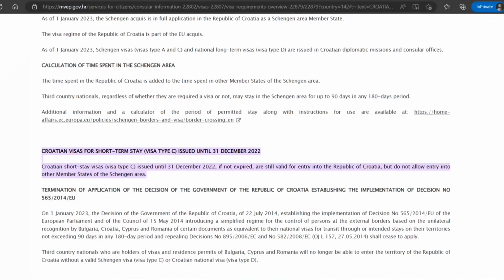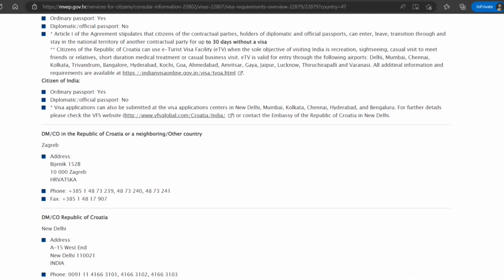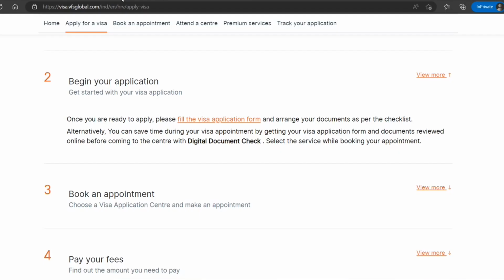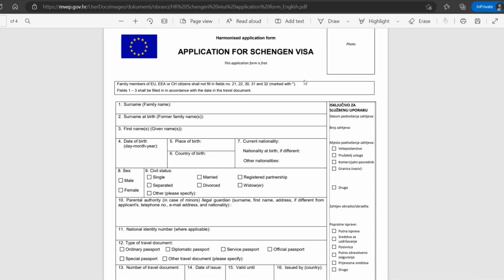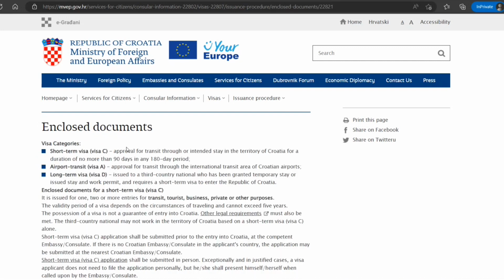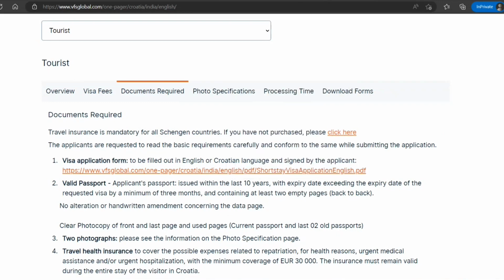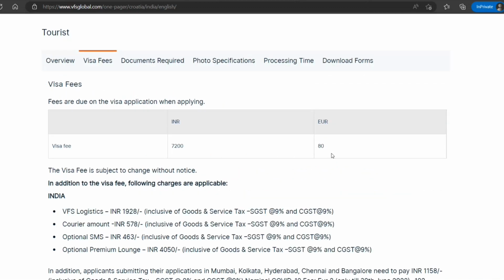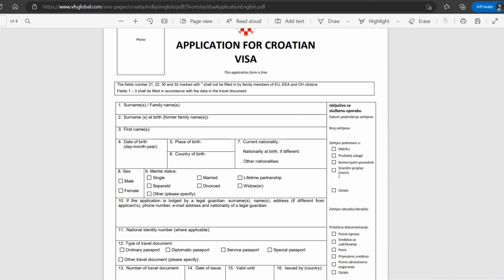How To Apply Croatia Tourist Visa Step By Step Full Details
Watch how to apply Croatia tourist visa step by step full details wat h it full and let me know what you think about it